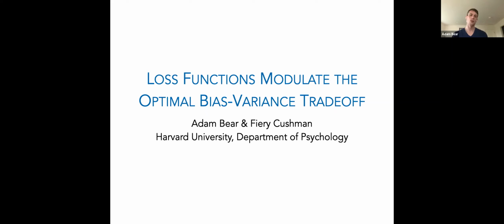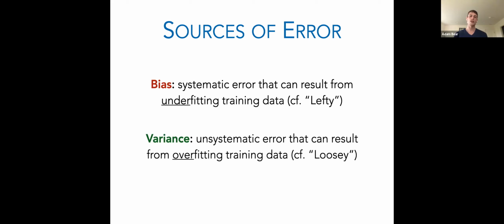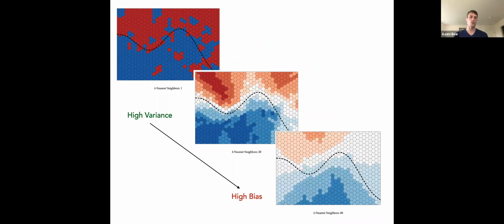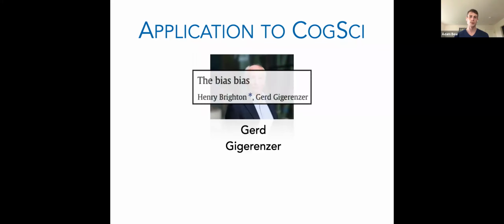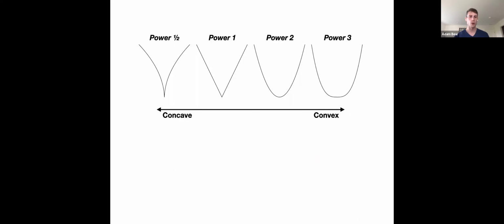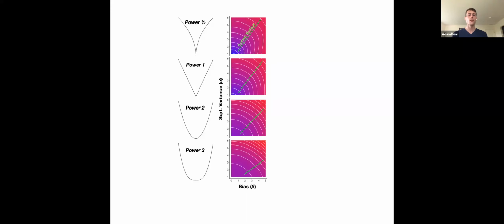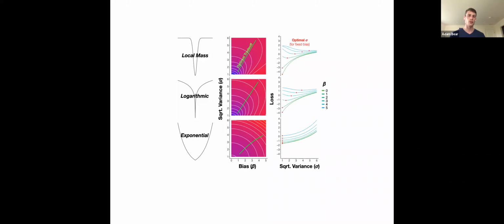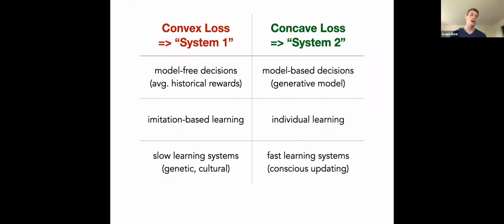2015: Loss Functions Modulate the Optimal Bias-Variance Trade-off - Adam Bear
Complex Dynamics- Prediction problems vary in the extent to which accuracy is rewarded and inaccuracy is penalized—i.e., in their loss functions. Here, we focus on a particular feature of loss functions that controls how much large errors are penalized relative to how much precise correctness is rewarded: convexity. We show that prediction problems with convex loss functions (i.e., those in which large errors are particularly harmful) favor simpler models that tend to be biased, but exhibit low variability. Conversely, problems with concave loss functions (in which precise correctness is particularly rewarded) favor more complex models that are less biased, but exhibit higher variability. We discuss how this relationship between the bias-variance trade-off and the shape of the loss function may help explain features of human psychology, such as dual-process psychology and fast versus slow learning strategies, and inform statistical inference.